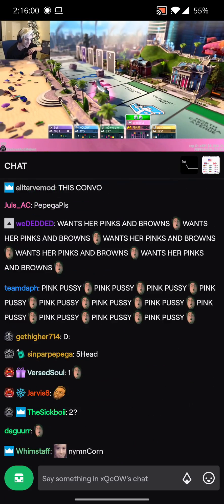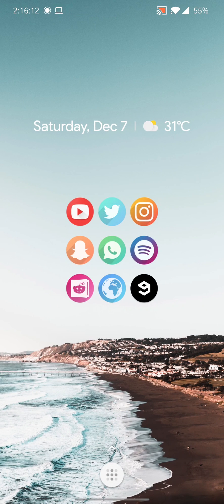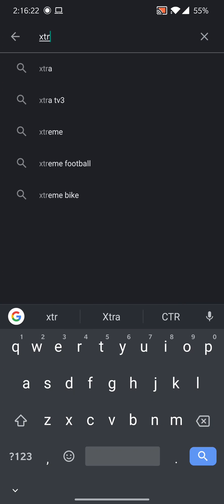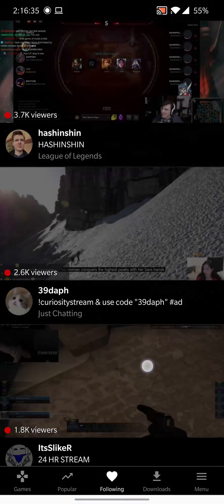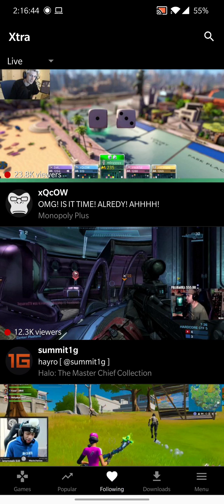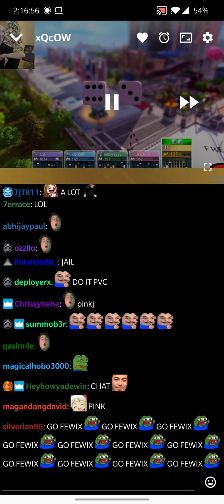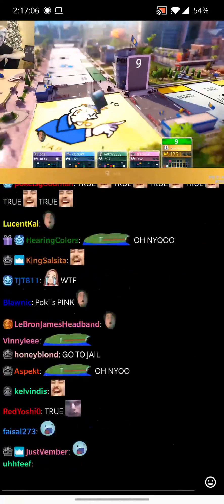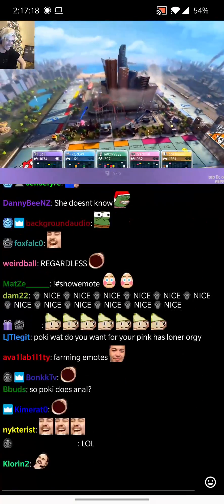How To Get BetterTTV and FrankerFaceZ Emotes on Twitch Mobile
Why doesn't the default native app support BetterTTV and FrankerFaceZ emotes? I don't know either. A bunch of slackers white knighting Alinity LULW.